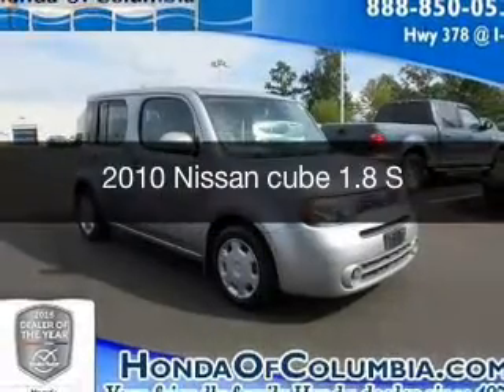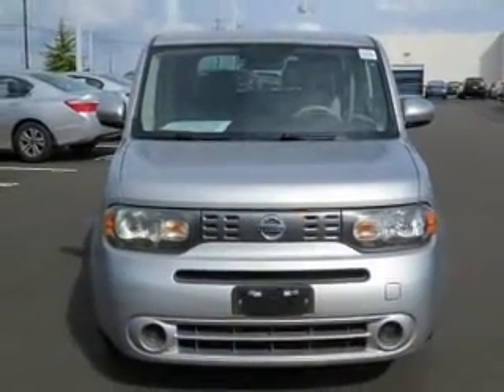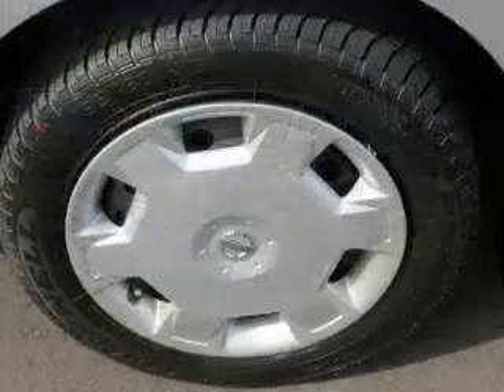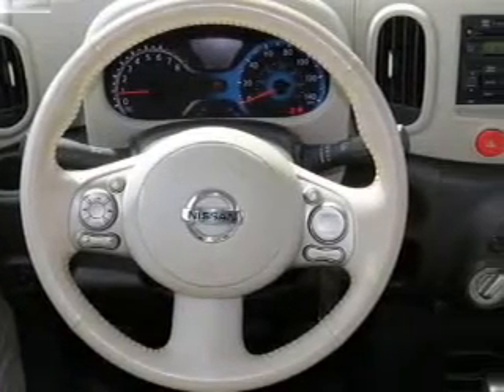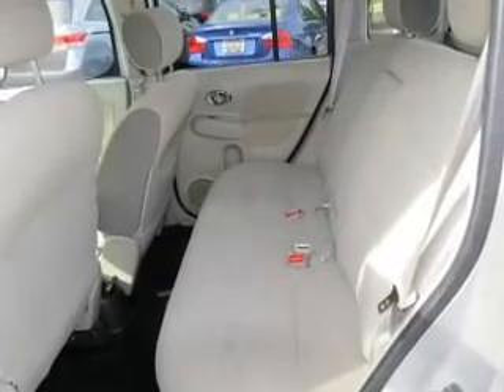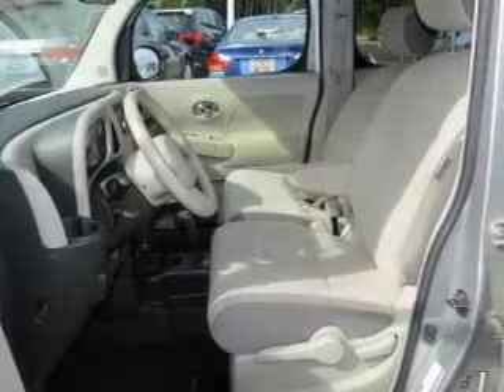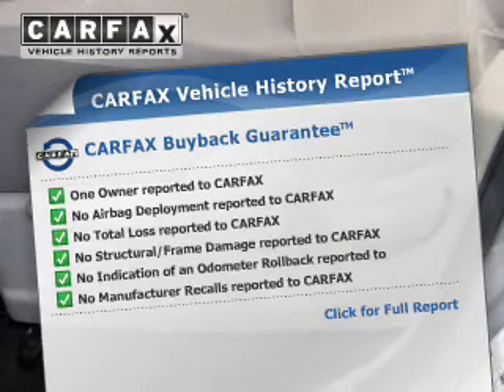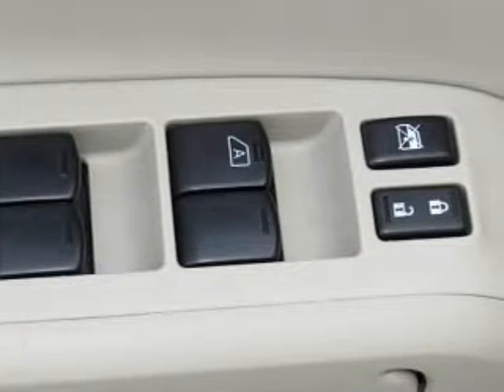2010 Nissan cube - Lexington SC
Phone:
Year: 2010
Make: Nissan
Model: cube
Trim: 1.8 S
Engine: 1.8 liter inline 4 cylinder 16 valve
Transmission: Automatic CVT
Color: Chrome Silver Metallic
Mileage: 97190
Address:
4333 Sunset Blvd